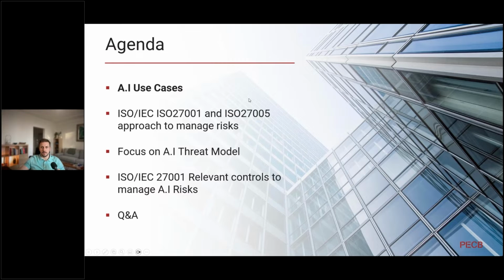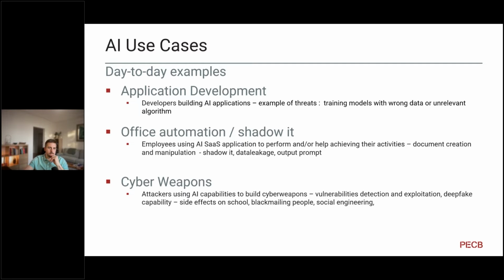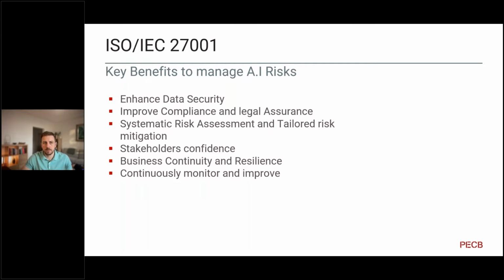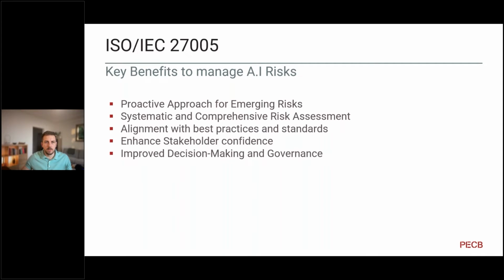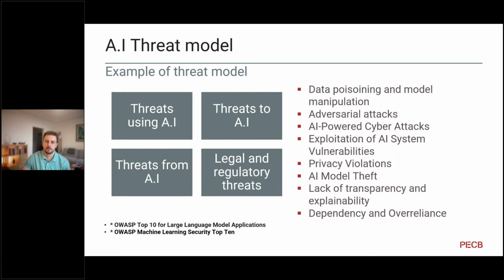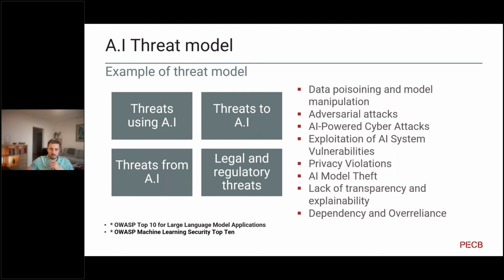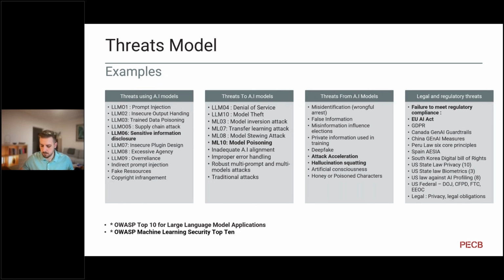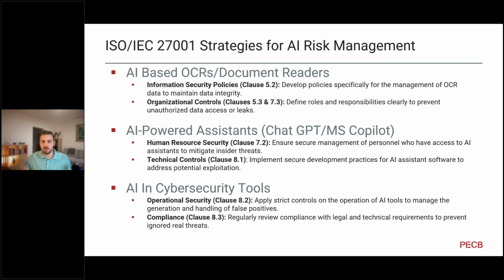ISO/IEC 27001 and ISO/IEC 27005: Managing AI Risks Effectively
In today's rapidly evolving digital landscape, the integration of artificial intelligence (AI) in business processes is becoming increasingly essential. Hence, it is crucial to stay informed and prepared.

Amongst others, the webinar covers:

• ISO/IEC 27005 and ISO/IEC 27001 and their key components
• The standard’s alignment
• Identifying AI risks and vulnerabilities
• Implementing effective risk management strategies

Presenters:

Sabrina Feddal

With more than 16 years of background in operational security, telco as engineer and project manager for major international companies. I have founded Probe I.T in 2016 to provide my customers (both national and international) with GRC services. Winner of the 2020 award, the CEFCYS – Main French Women in cybersecurity association - jury's favorite, she remains committed on a daily basis to maintaining diversity and gender diversity in her teams.
Passionate about Law, History & Cybersecurity. She has several professional certifications acquired over the course of her career: Prince2, CISSP, Lead Implementer ISO27001, Risk Manager, University degree in Cybercrime and Digital Investigation.
Her values: excellence, discretion, professionalism.

Mike Boutwell

Mike Boutwell is a Senior Information Security Specialist with over 15 years of experience in security and 10 years of risk management experience, primarily focused on financial services. He excels in collaborating with CISOs and other executive leadership to build and implement security frameworks aligned with business objectives and developing enterprise-wide security requirements. Mike has a strong track record of securing assets worth over $1 quadrillion and delivering $100M+ projects.
Mike is a certified CISSP, CISA, CGEIT, ISO 27001 Senior Lead Implementer, ISO 27001 Senior Lead Auditor, ISO 38500 Senior Lead IT Governance Manager, ISO 27032 Senior Lead Cyber Security Manager, and Certified Non-Executive Director.